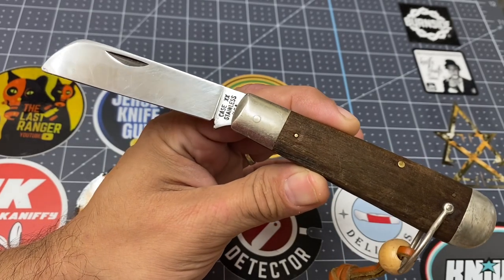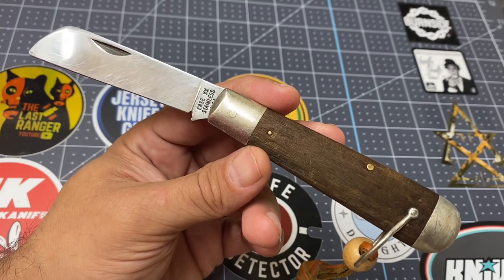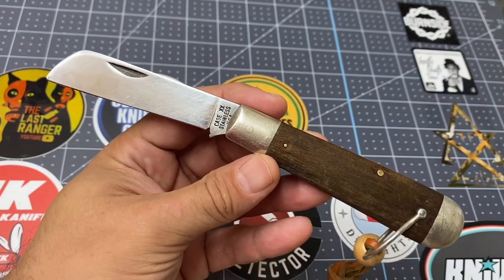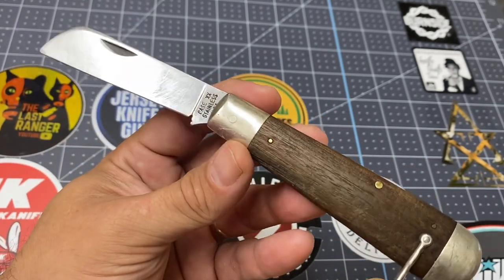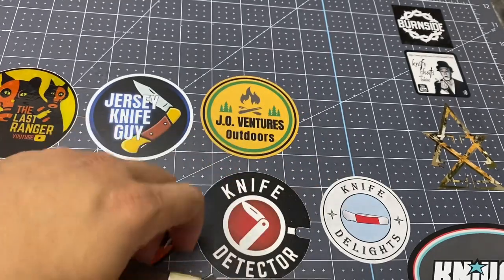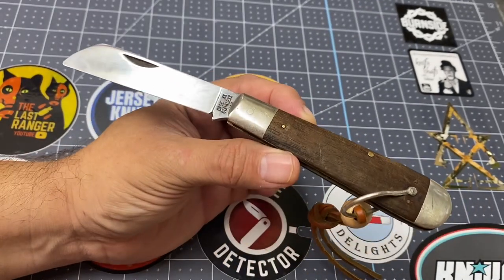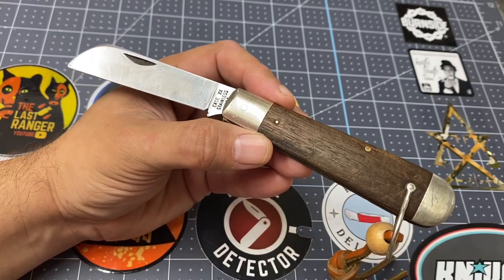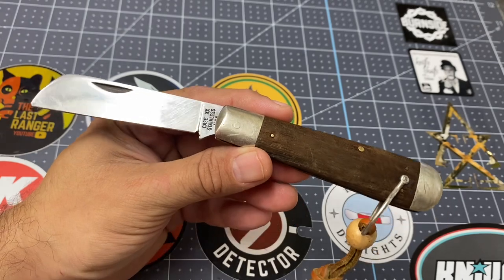Case 1199 SHR Whaler Knife 1965-1969